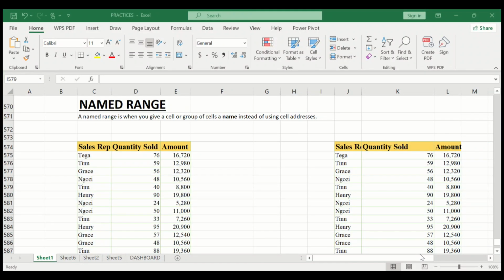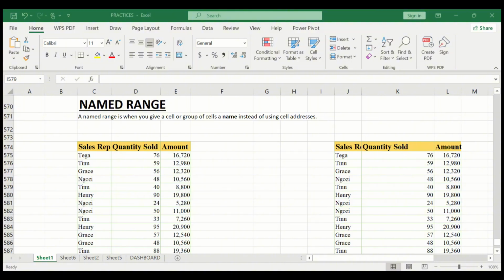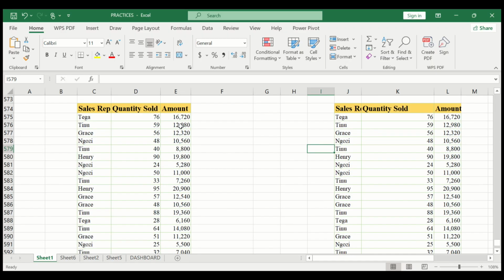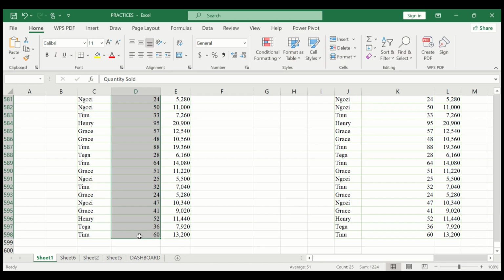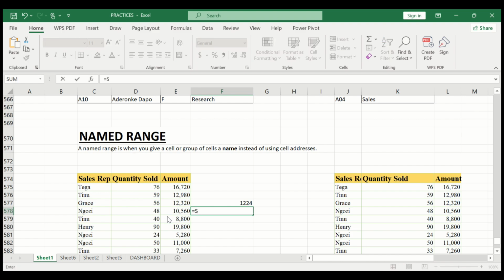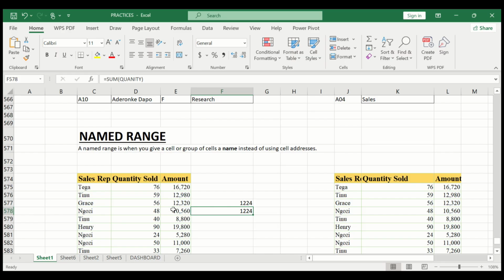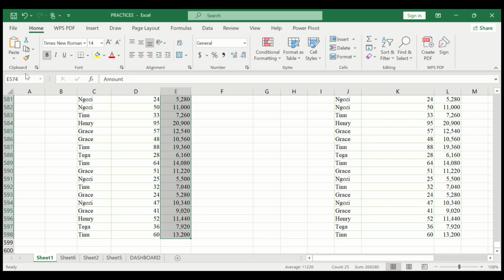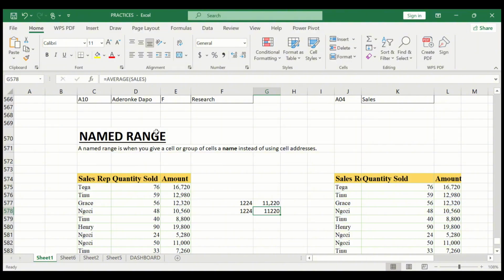Named Range in MS Excel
In this video, I explain how to use Named Range in Excel in a simple and beginner-friendly way.

Instead of using confusing cell references like A1 or B2, you can give your data a name and make your formulas clean, easy to understand, and professional.

In this tutorial, you will learn: • What Named Range is
• How to create a Named Range
• How to use it in formulas
• Why it makes your work easier

This is a very useful skill if you are learning Excel for data analysis.

excel named range
named range excel tutorial
how to use named range in excel
excel tricks